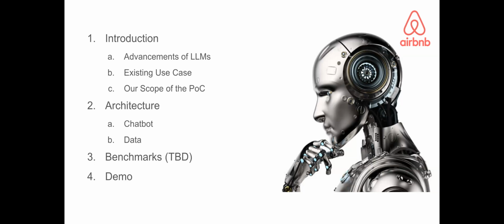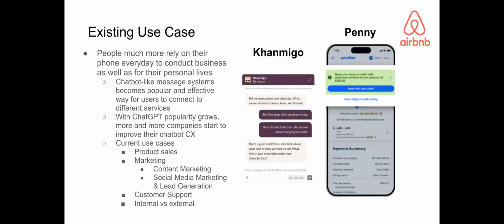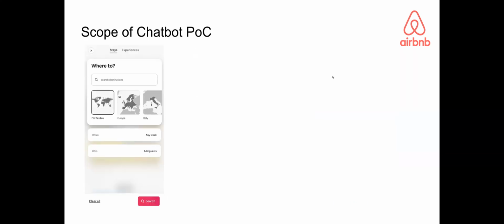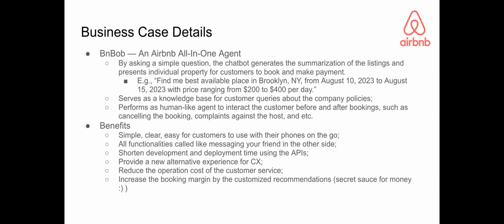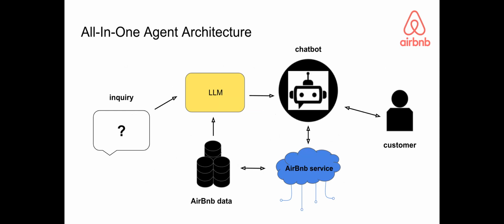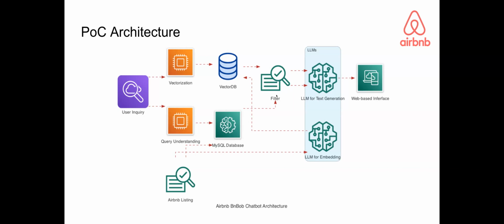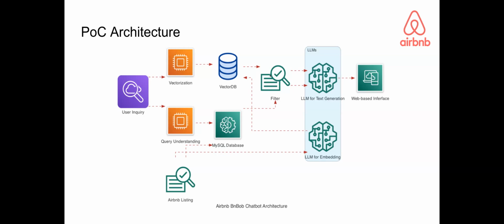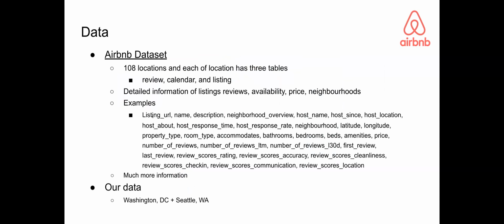My.AI NLP 二期 demo BNBob Ask me anything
An LLM-powered Airbnb All-In-One Agent